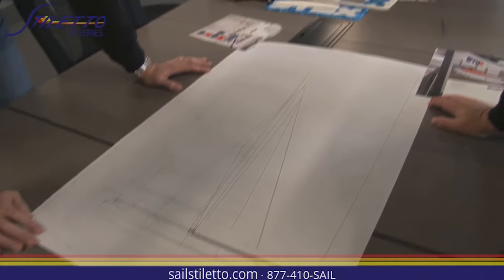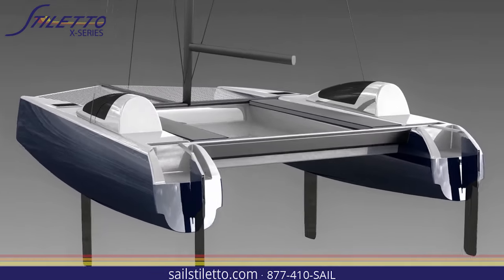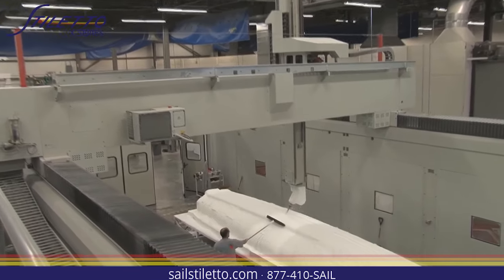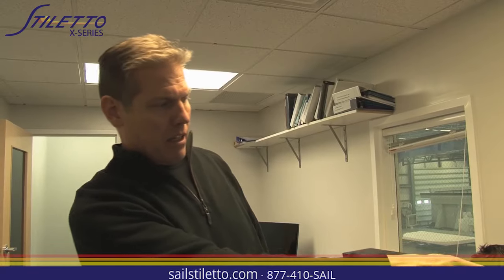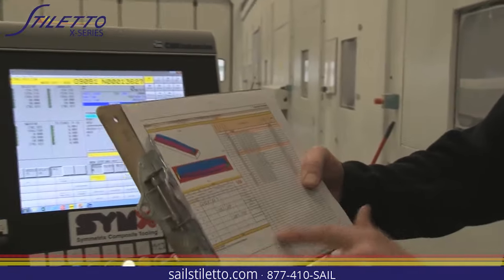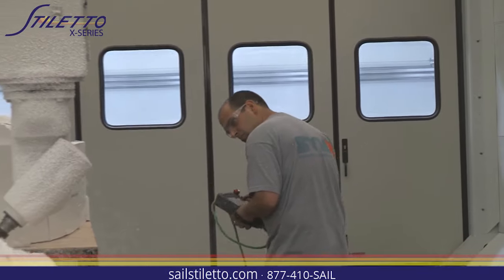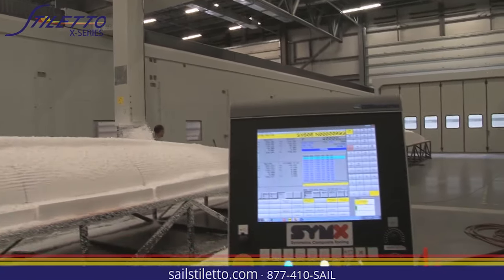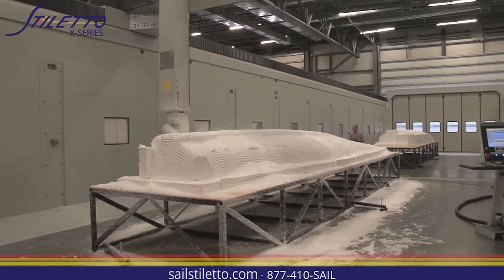Stiletto-X: High Performance Catamarans Take Shape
On March 7, the Stiletto Mfg. Product Development Team and Schickler Tagliapietra finalized the Stiletto-X hull shape.  Just a few days later, Symmetrix Composites of Bristol, R.I., started production of the hull molds.

A Sleek, High Performance Catamaran

There are many exciting aspects of the new Stiletto-X design. The most notable are the tasteful modern styling; sexy foils on the Xf model; and the contemporary longeron/trampoline design.  A deeper look at the design’s performance and certification specifications reveals a long list of value-added features that distinguish the new Stiletto X-Series, like its predecessor, as a phenomenally high-performing, family friendly, and financially attainable sailboat. Surely, the features of the Stiletto X-Series will anchor it among the world’s leading multihulls.

Stiletto X-Series Production Under Way

Mold fabrication of the Stiletto-X was contracted to Symmetrix Composites Tooling. Although fabrication began just three days after completion of the exterior hull design, approval of the shape and performance characteristics was by no means hasty. Since founding Stiletto Manufacturing, Inc., 12 months ago, Company Director Jay Phillips has consulted with Stiletto owners, the original Stiletto 27 design team, and industry professionals. The knowledge gained from the months of research – combined with state-of-the-art virtual performance modeling and world-class engineering by Schickler Tagliapietra – culminated in the sleek, high-performance design.

Michael Reardon, Stiletto-X product development manager, recently traveled to New England to oversee the progress of the new design taking shape. Symmetrix is recognized as one of the most technologically advanced composite tooling companies in the industry.  Recent projects include the celebrity ocean racer Comanche, as well as previous America's Cup Class designs and aerospace projects.

High Performance Catamarans